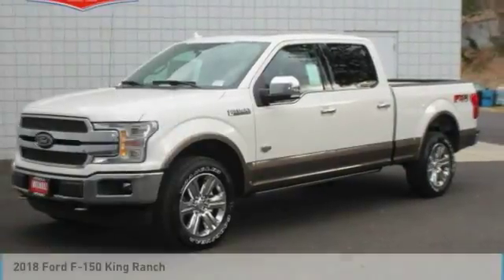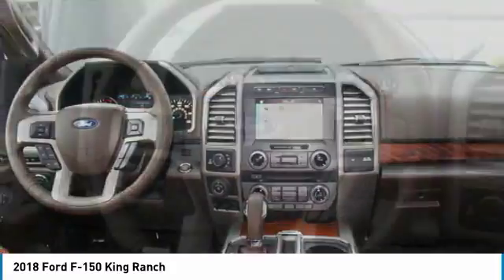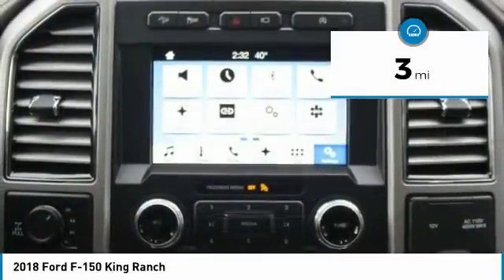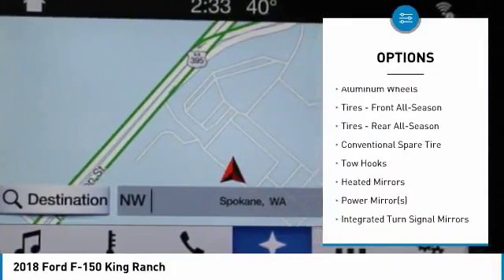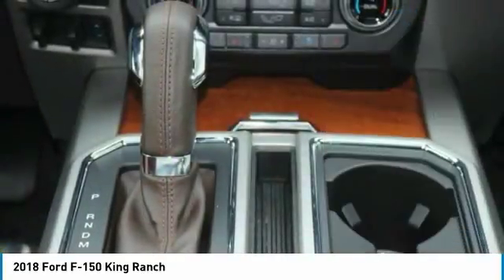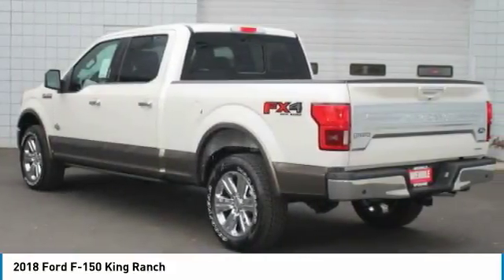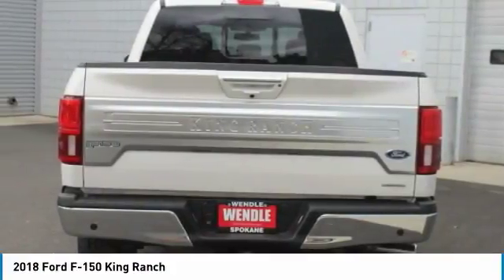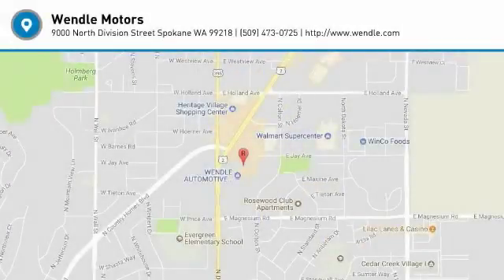2018 Ford F-150 1800006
2018 FORD F-150 Spokane, WA
Stock# 1800006

Wendle Motors
9000 North Division Street

Priced to sell! $3,500 below MSRP! *Backup Camera* *Bluetooth* *Cooled Front Seats* *Heated Front Seats* *Keyless Start* *Premium Sound System* This 2018 Ford F-150 King Ranch is White Platinum with a Java interior. This Ford F-150 King Ranch comes with great features including: Navigation System, Backup Camera, Bluetooth, Leather Seats, Heated Front Seats, Heated Rear Seats, Cooled Front Seats, Satellite Radio, Parking Assist, and Remote Engine Start . Buy with confidence knowing Wendle Ford Sales has been exceeding customer expectations for many years and will always provide customers with a great value! Save $3,500 ($500 Retail Customer Cash + $1,500 Retail Trade Assist (must be 1995 model or newer to qualify) + $500 Retail Bonus Customer Cash + $500 Aged Inventory Retail Customer Cash + $500 Select Inventory Bonus Cash). Not all buyers will qualify for Ford Credit financing. Residency restrictions apply. For all offers, take new retail delivery from dealer stock by 5/31/2018. See dealer for qualifications and complete details. Additional $300 Retail Customer Cash on all 2.7L EcoBoost engines.